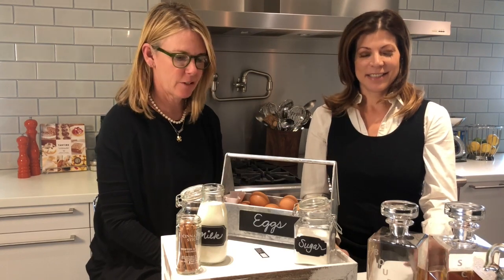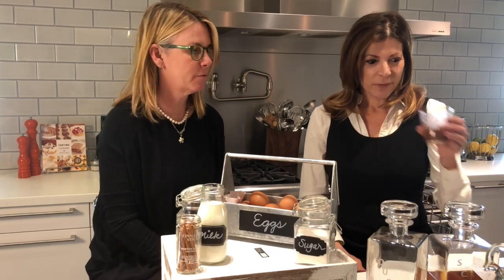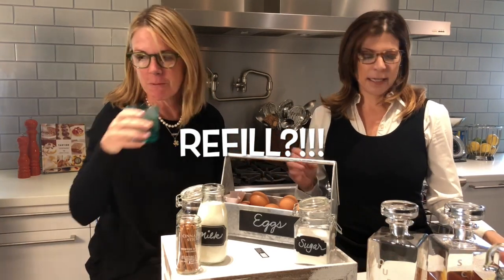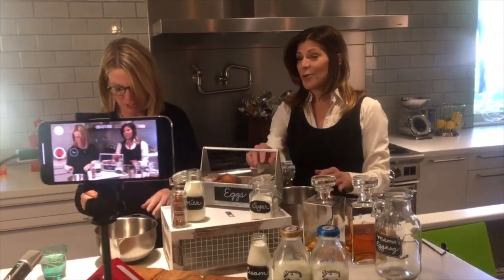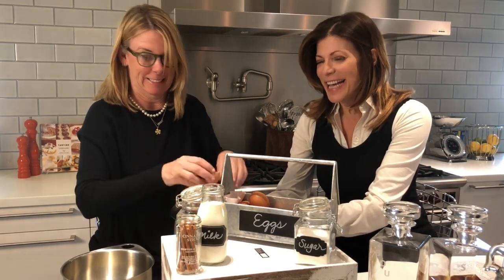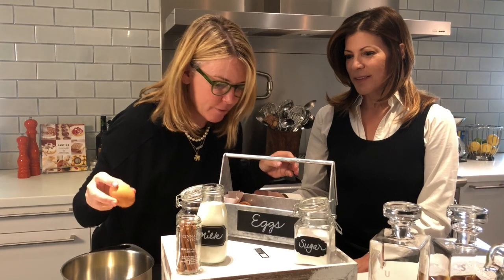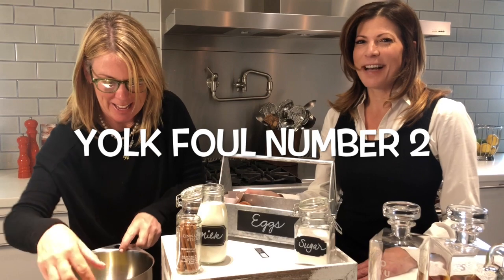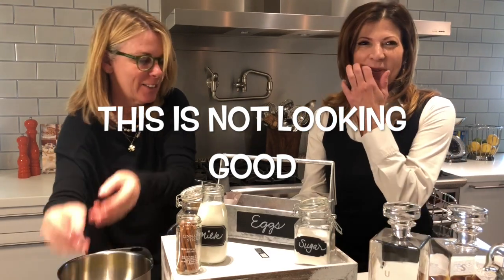Making Eggnog Episode 1